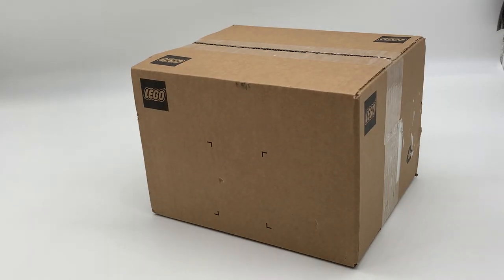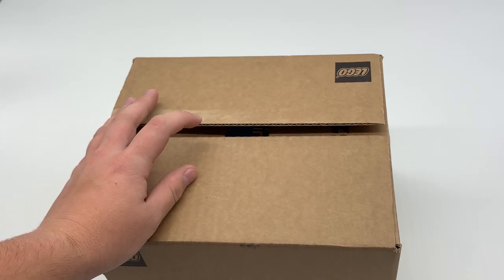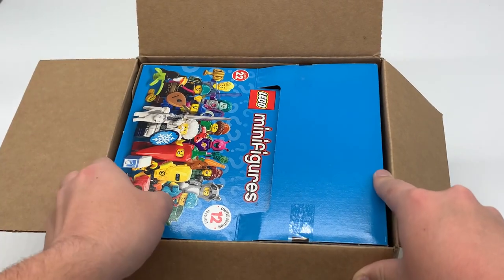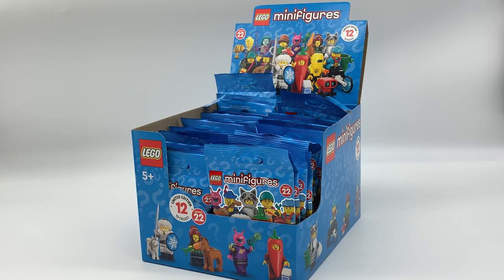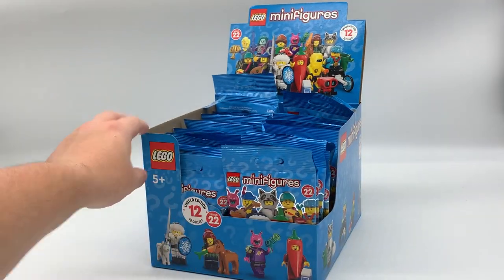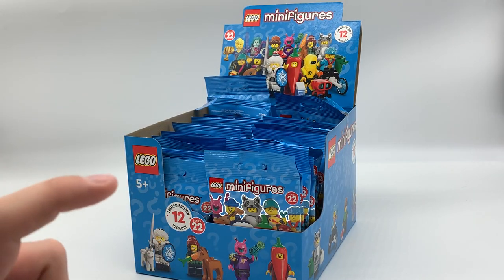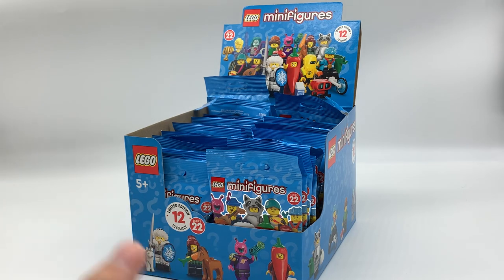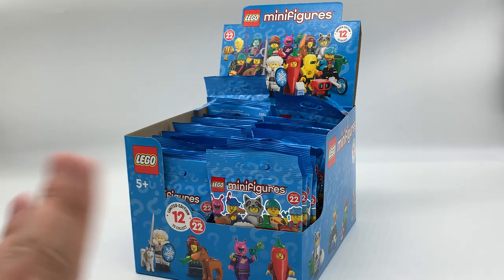LEGO sent me Minifigures Series 22! (NEW 2022)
The LEGO Group, through the LEGO Ambassador Network, has sent me another January 2022 LEGO set early!

A huge thank you to my channel members:

Pyro Whipper Tier:
-Suntan
-garfield
-Tumbleweed 3D

Sensei Wu Tier:
-Zech9579
-Sudowoodo Bricks
-Zane Fan
-The Brix Reviews
-Nicholas Miller
-NinPogGo
-Stud Films
-guylego
-riolugaming 50
-doodlebricks
-HiveMind
-Hotdog
-Nate Fiedler
-dbx brix
-henfrig
-DAVINVLOGS
-"Matthew"
-juju bricks
-Brother from another Brick
-LuketheDuke 424
-Bingus
-crazytoadgaming
-MoabOG
-Miles Alimario
-ShezzyZ
-lightning chicken
-A fun
-SpenceD03
-TJPro101